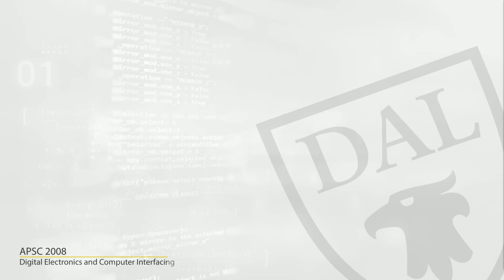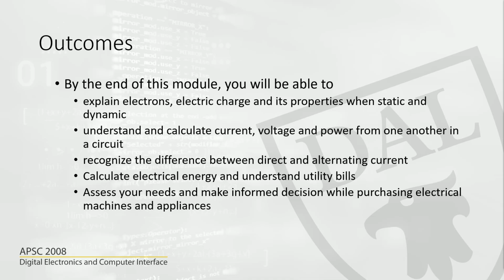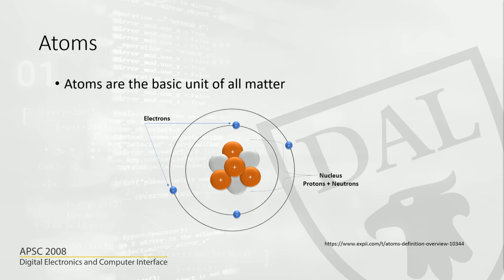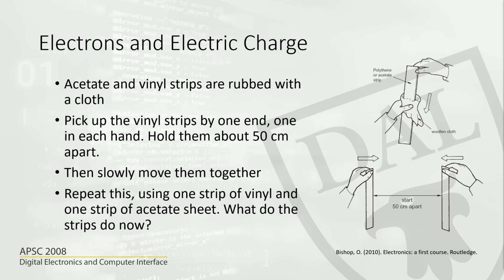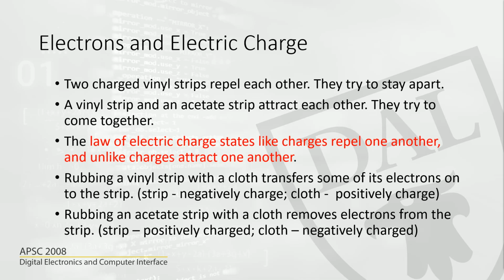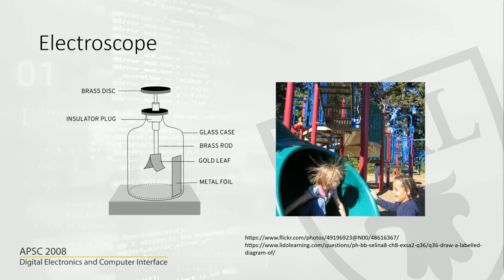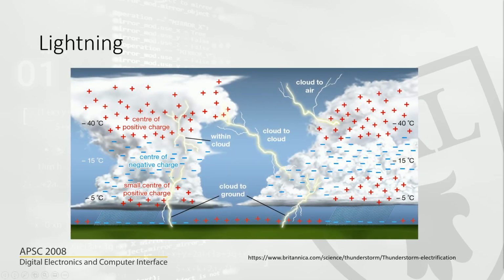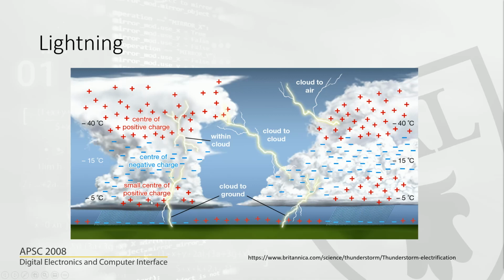APSC 2008: Lecture 1.1 Electons and Electric Charge